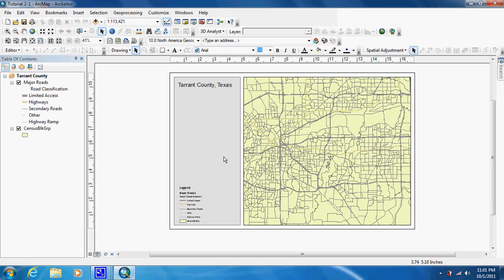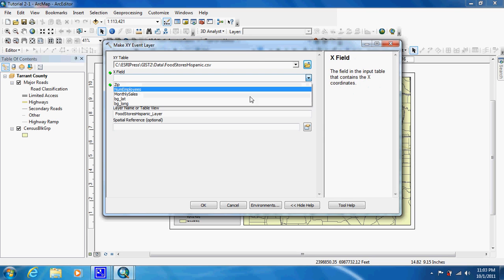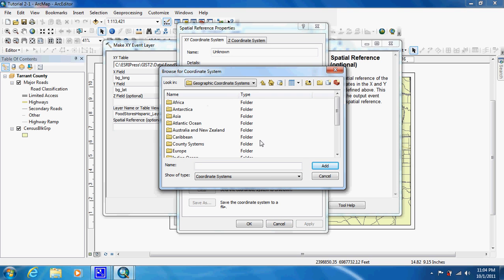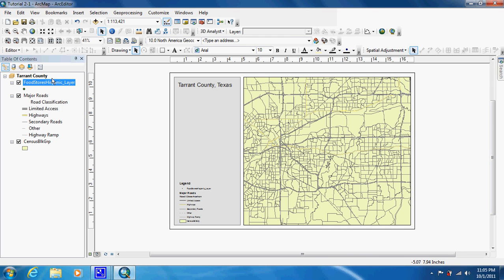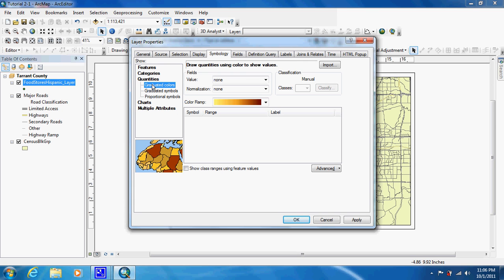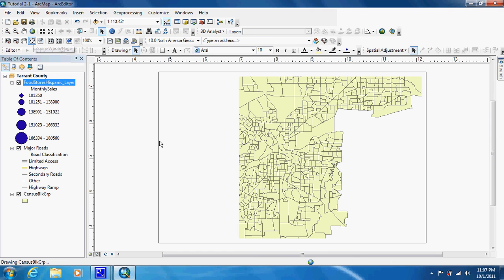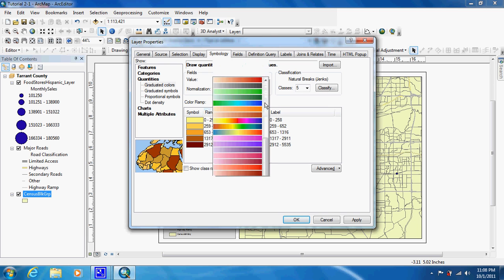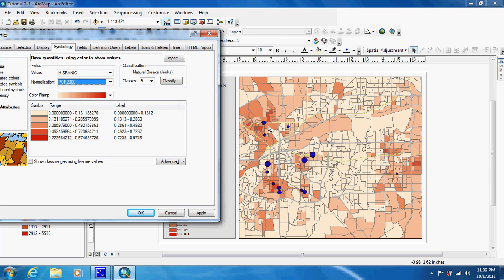Book 2: Tutorial 2-1 Mapping Quantities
This tutorial explains on how to show quantities with graduated symbols or colors.